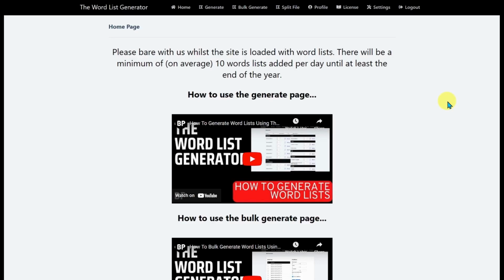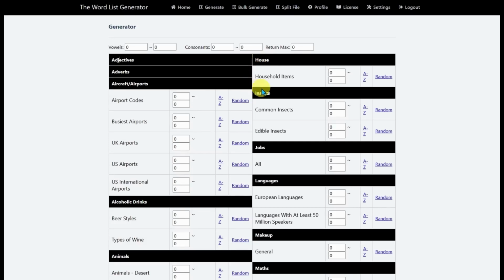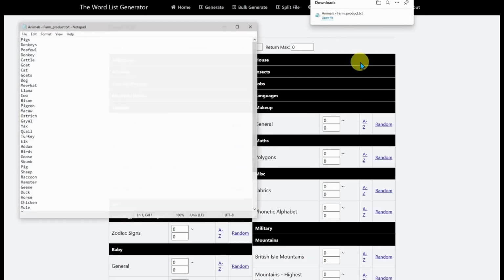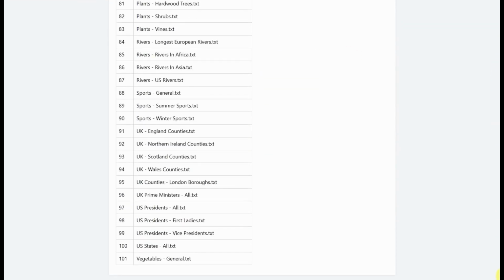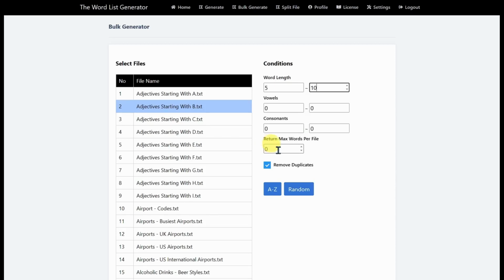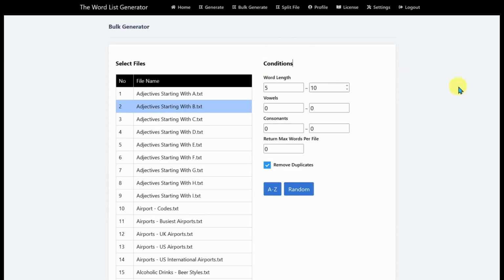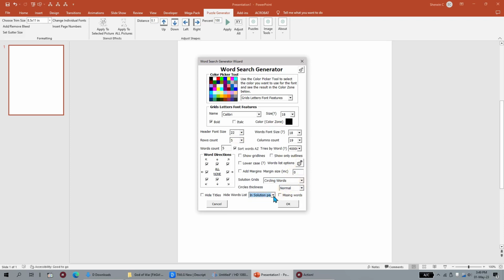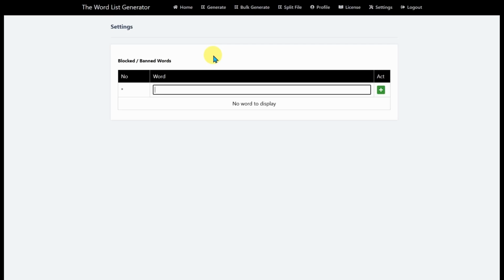Skyrocket Your KDP Word Search Puzzle Book Sales with the Ultimate Word List Generator! 💵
Are you tired of spending countless hours searching for the perfect words to use in your puzzle books? Look no further than the Word List Generator! With this exclusive deal, you'll never have to buy another word list again.

Whether you create word search puzzles, word scrambles, crosswords, or any other type of puzzle, the Word List Generator has got you covered. Say goodbye to expensive and limited resources and hello to a massive set of themed wordlists that is expanding every day.

You'll get access to 10 additional word lists every day until the end of the year, guaranteeing you a total of at least 2,500 word lists to work with! You can mix and match words from each of these word lists to create your own unique ones too. With so many options at your fingertips, you'll never run out of creative inspiration.

There is no guarantee that you will earn money using the techniques and ideas in this video. It is imperative that you conduct your own research. I am merely sharing my opinion with no guarantee of gains or losses on investments.